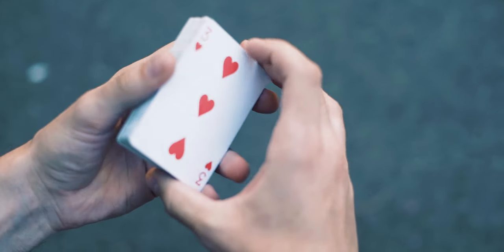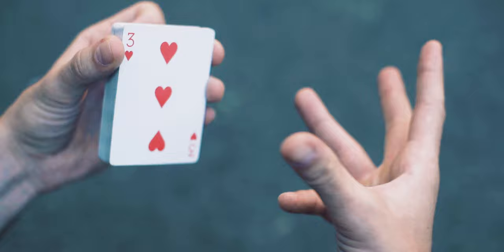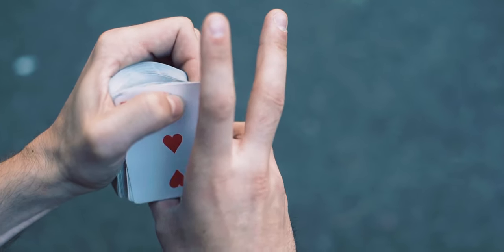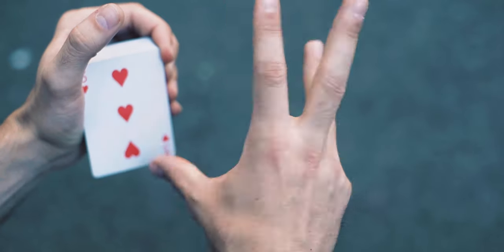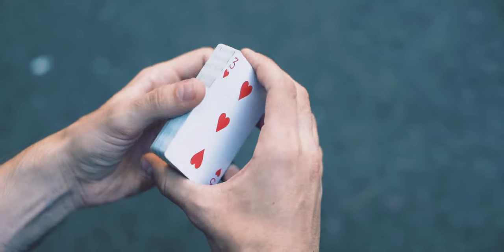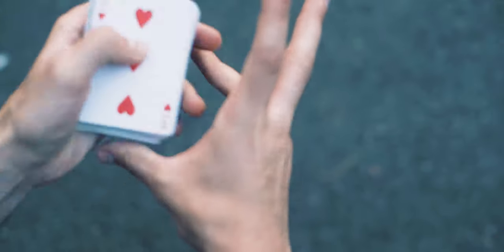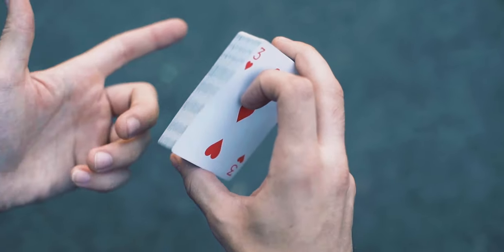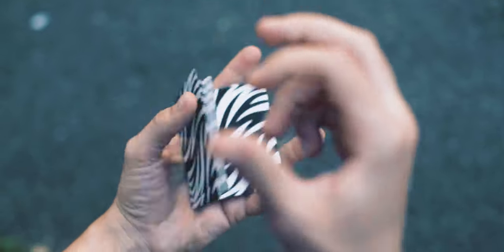Buzzsaw ● CARDISTRY TUTORIAL feat. Brendan Conner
Buzzsaw is a signature card flourish by Brendan Conner. So many of you wanted to learn this move, and we're really excited to share our explanation and cardistry tips on Buzzsaw.

Get access to more unique cardistry tutorials with the purchase of Z Deck, our first playing cards.

Limited edition. Printed by the USPCC.

Z Deck is 52 playing cards featuring custom artwork + 4 ((green cards)). They will change the way you film and edit cardistry videos, allowing you to completely alter the look of the cards while in motion. Change colours in real time, use stock video, optical illusions footage, photos of your pets OR ANYTHING YOU WANT to animate the cards in your hands.

Buy zdeck and check out the link on the box to learn chroma keying on mobile and PC, so that you'll be able to create crazy card visuals in seconds.

0:05 performance
1:20 ots overview
4:52 ots slow-mo walkthrough/explanation
Credits: Brendan Conner, Kevin Ho (formerly of Virtuoso cardistry team).

Camera work: Vitaly Chaban, Taras Truba.
Explained by Alex Melnik. Learn how to shuffle a deck of playing cards with this very epic card flourish (which most laymen will call a card trick nonetheless) completely free of charge with no strings attached to impress your friends and pets during a game of poker or uno!

Купить наши авторские колоды zdeck, гиммики, мерч, обучения, реквизит и лучшие американские игральные карты для кардистри и фокусов в Киеве, Украине и с доставкой по всему миру